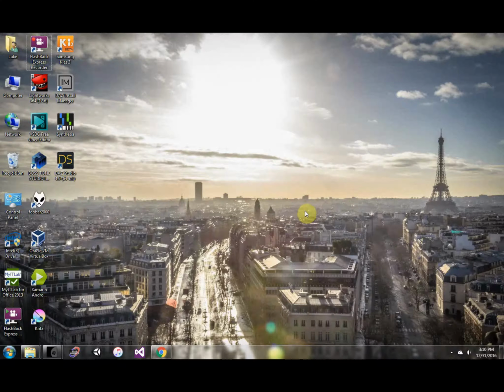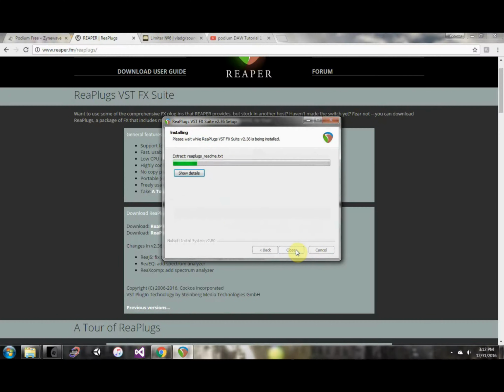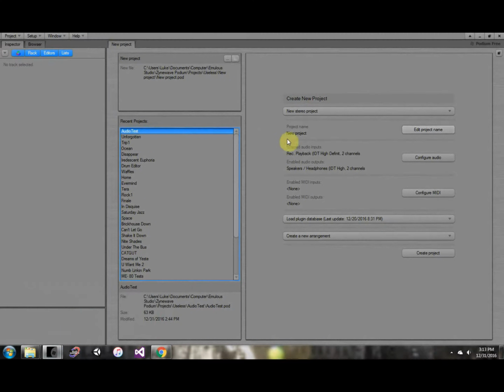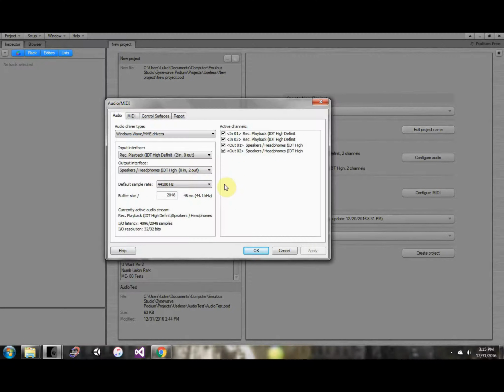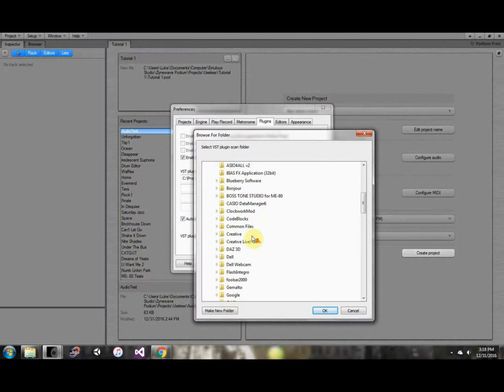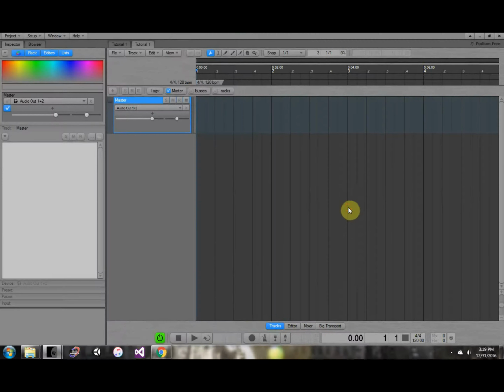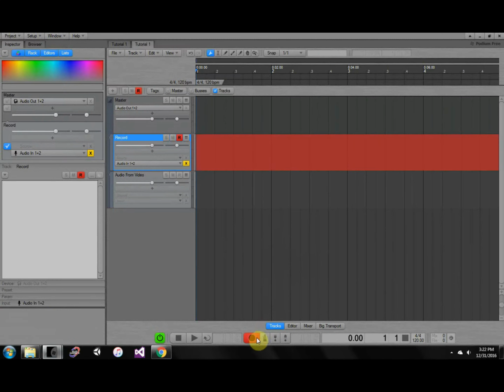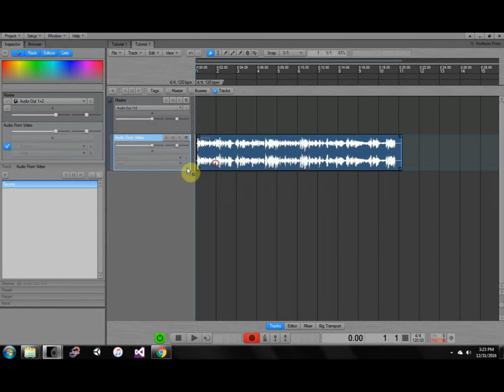How to Master YouTube Audio (Part 1)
Learn how to master your audio in this two part video series!